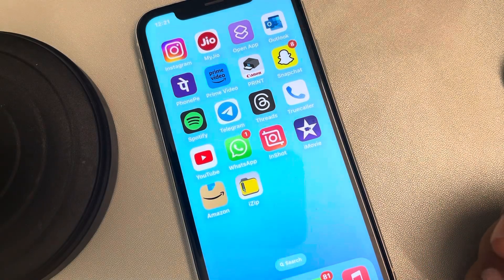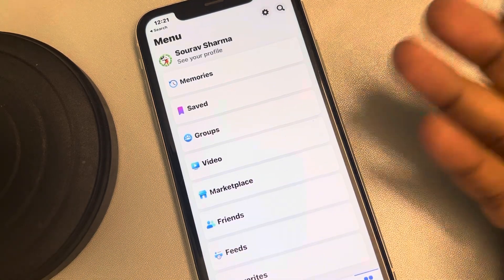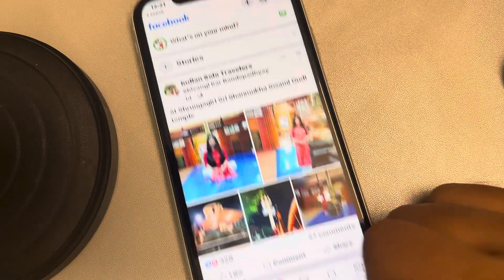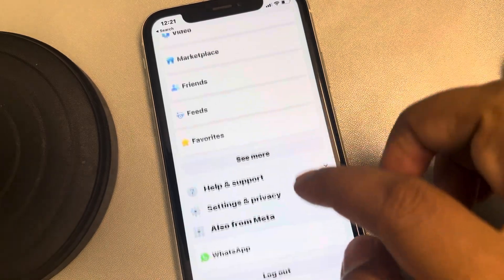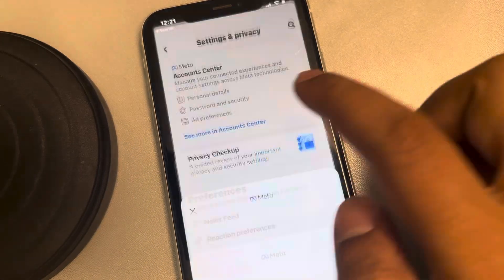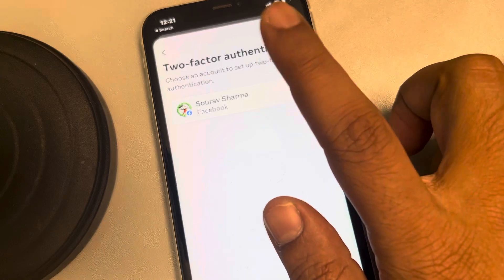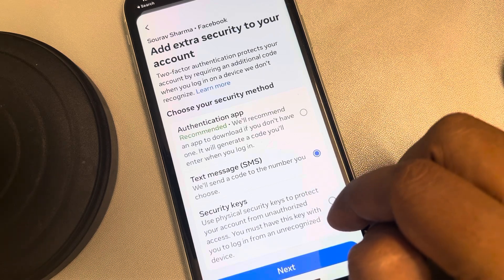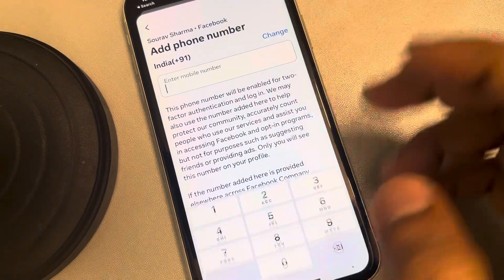How to change two factor authentication method on Facebook